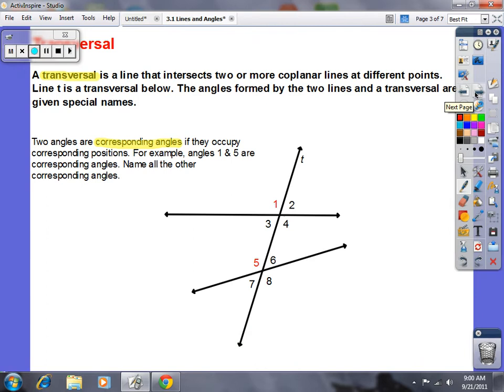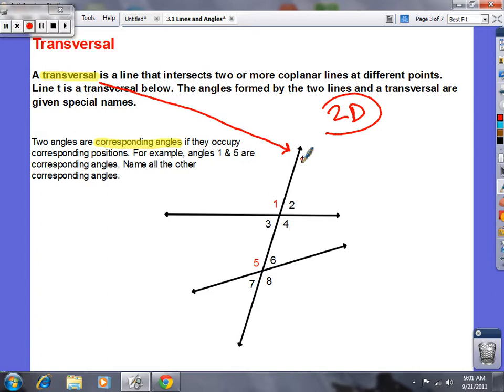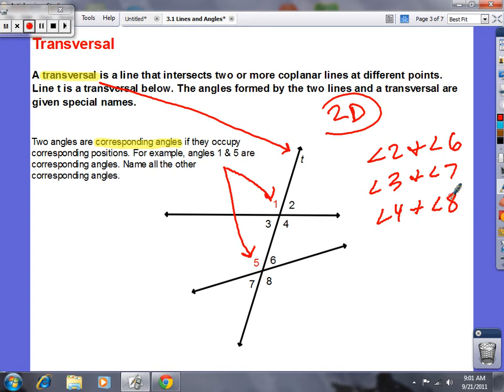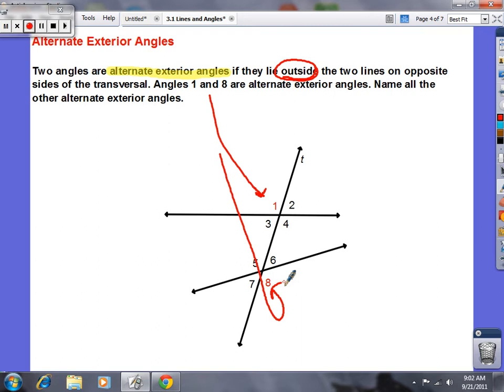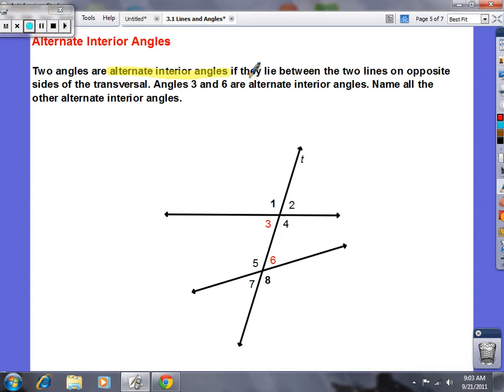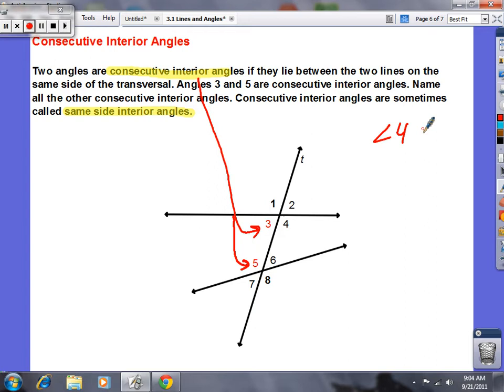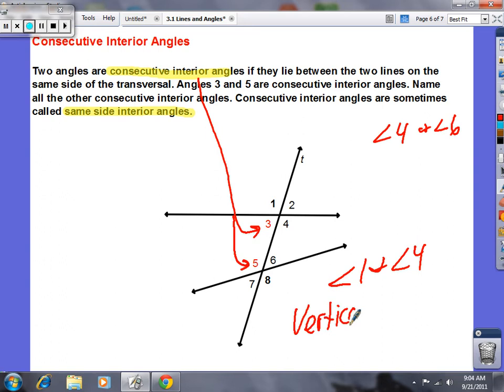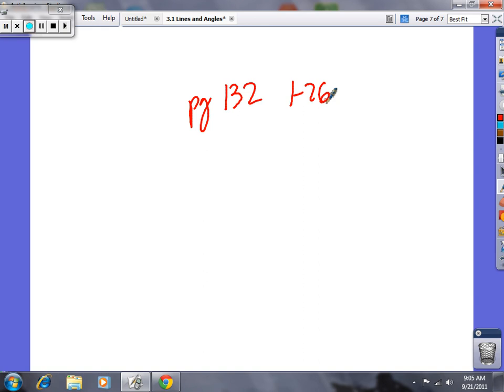geometry 3 1 part 2 tutorial